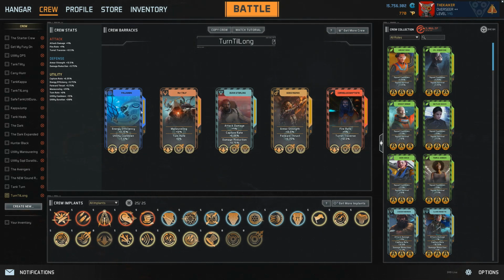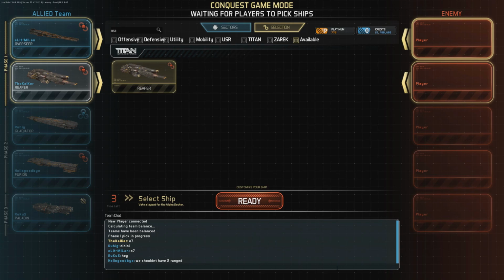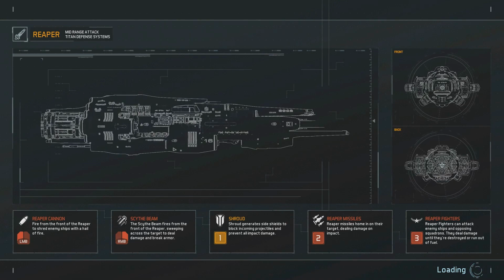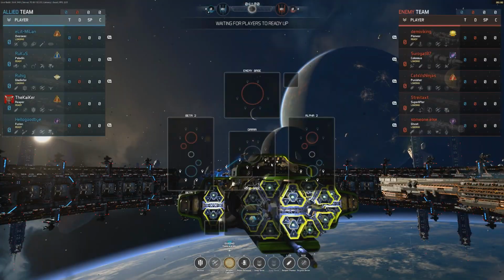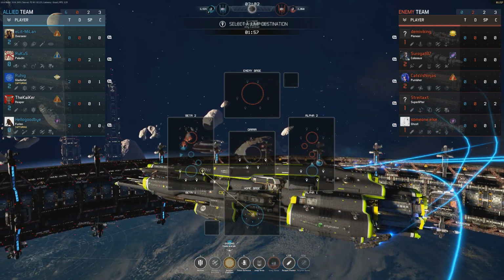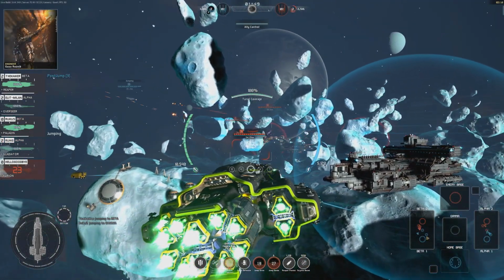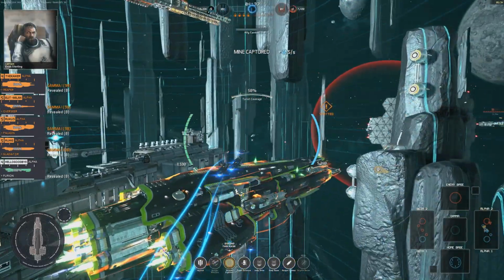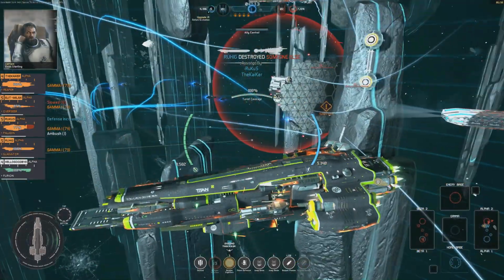Fractured Space || TDS Reaper - Reaping Like Farmer Giles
This Fractured Space videos is actually a request video (even down to the skin!). Figured I'd combine it with some helpful tips for new players as well.

Watching the live stream? Massaging like helps me get noticed, and it also makes me feel warm and fuzzy on the inside.

Don't forget to make that bell shine in order to get notifications every time I update or go live and please do remember to massage the LIKE button if you enjoy what you see, it helps a lot, and don't forget to tell a friend!

PEACE, have a GREAT day and until next time stay beautiful!

Interested in Fractured Space Tshirt designs? Or maybe some of the other stuff I'm working on (coming soon)?

Other stuff

Fragged Space for Fractured Space Stuff (its currently still under a facelift!)

You can always see more of the animals in my house over at:

I do not give permission for my logo to be used anywhere else.

Channel 'theme' song is made by 'TheFatRat', track is called 'Windfall', check it out here: